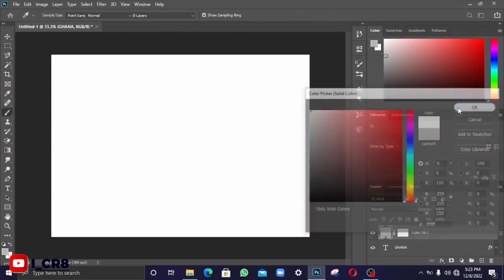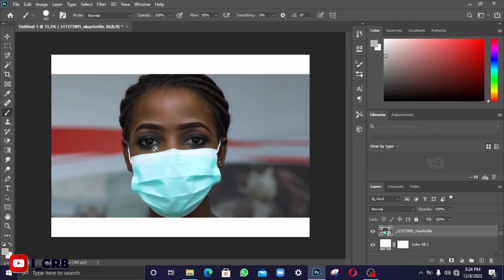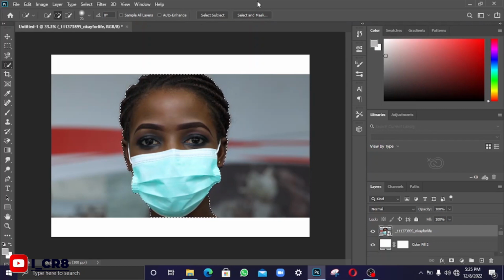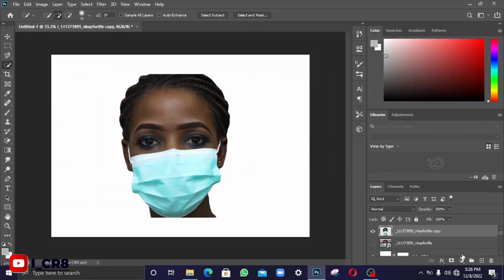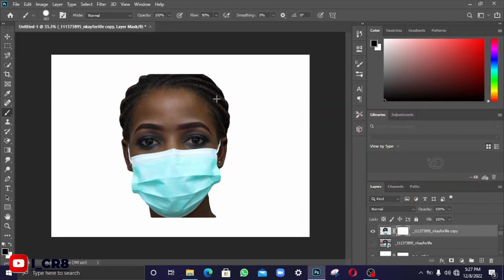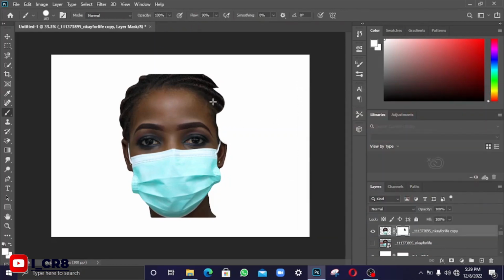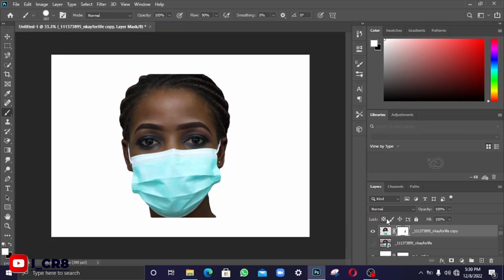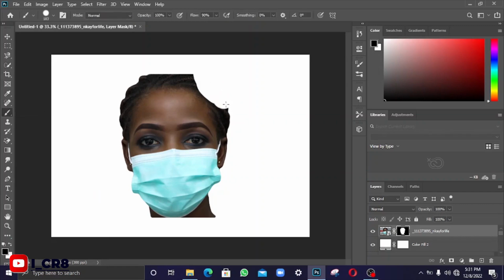Photoshop Beginners'Tutorial Lesson 9 | How to use the Layer Mask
Are you a person who wants to learn Photoshop, do you want to be a graphic designer?, then this video is for you. This video will help learn the basics of Photoshop.